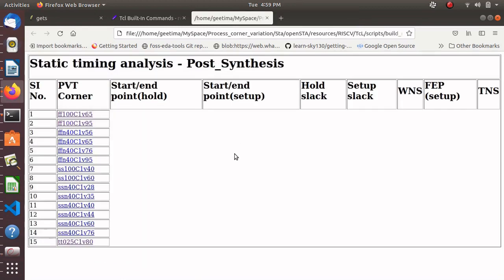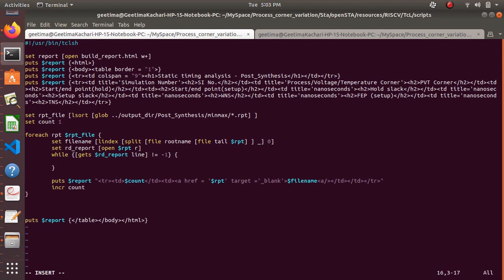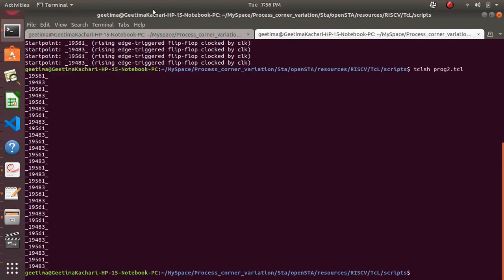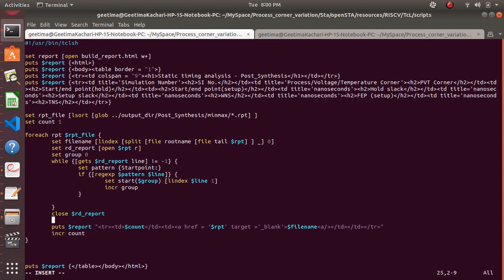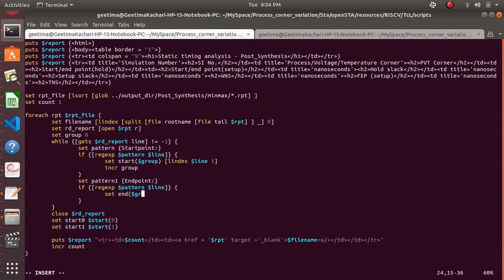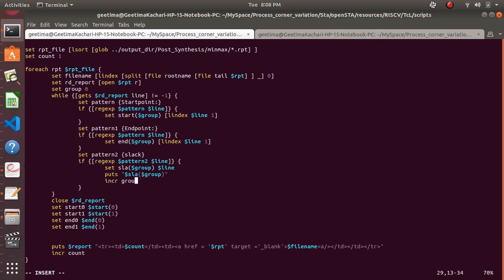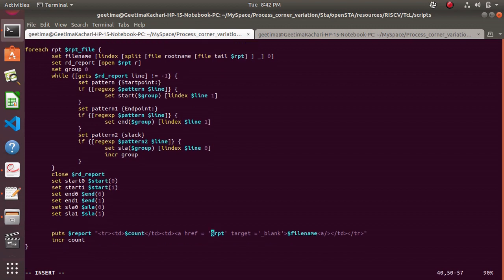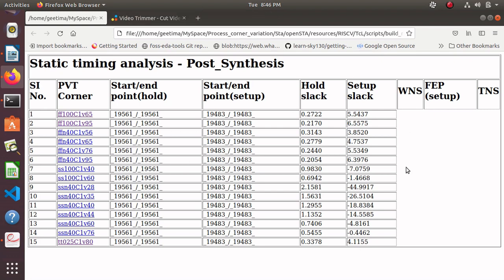TCL script for HTML result table generation script3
Catch catch.